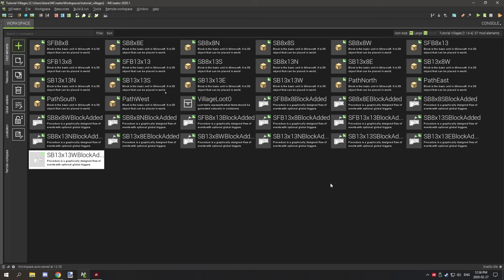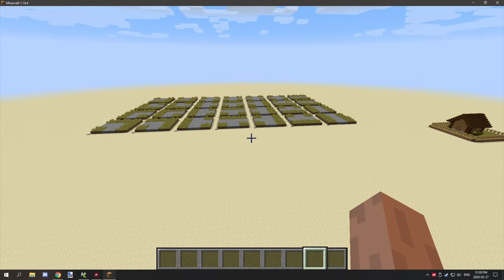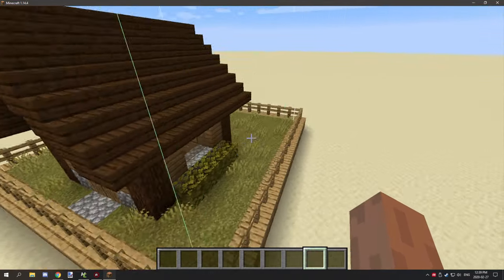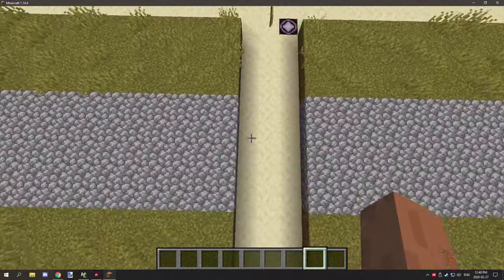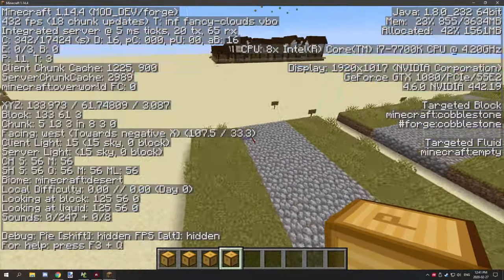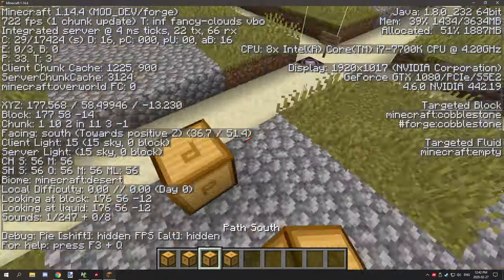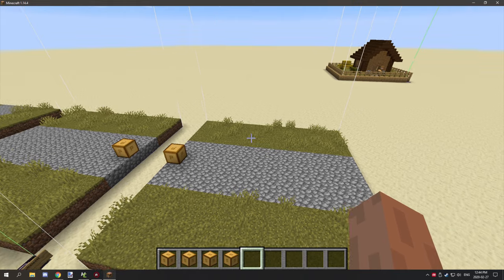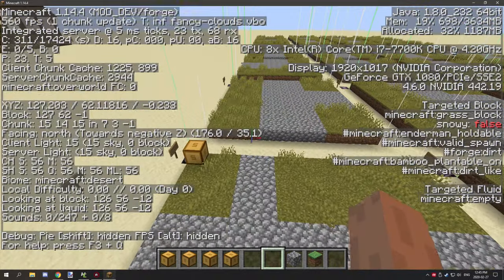MCreator: Tutorial | Custom Village | Part 4 (Discontinued)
Making paths and adding some Structure Spawn Blocks.

- Making path spawn blocks
- Making paths for structures
- Adding structure spawn blocks
- Adding path spawn blocks
- Naming Paths

SERIES INFORMATION
This series I will be showing you how to make a village in MCreator We will be doing everything from rotation to procedures in this series and I will give you some tips and tricks of some things you can do along the way of making your dream village.

OFFICIAL LINKS
WEBSITE - Official NorthWestTrees Gaming website!